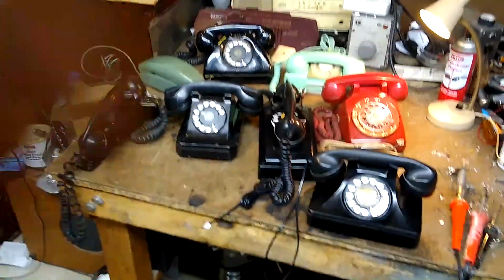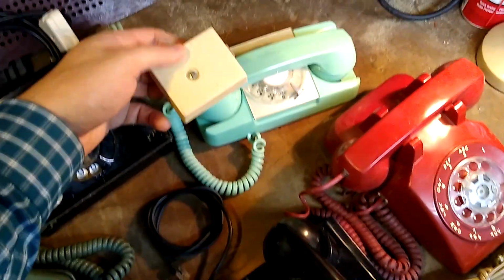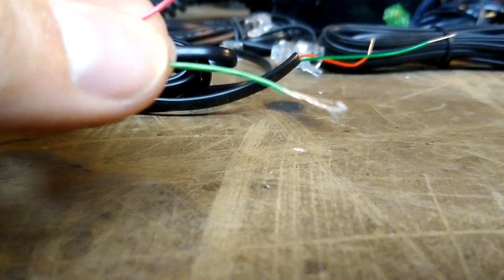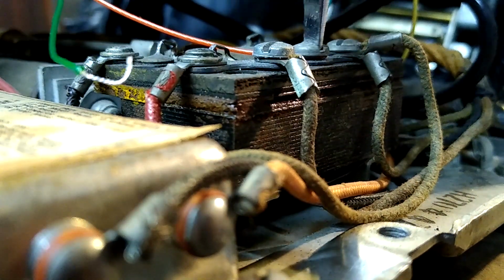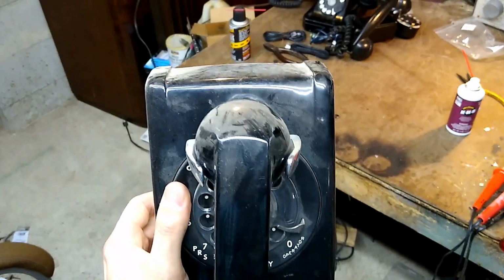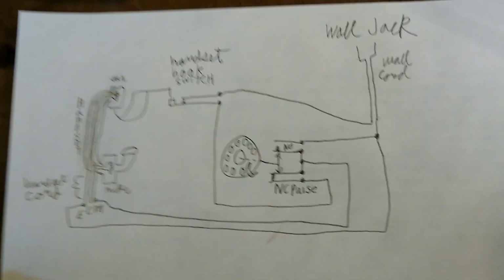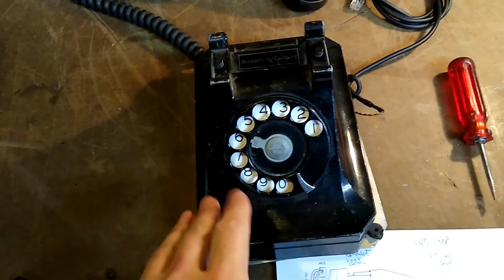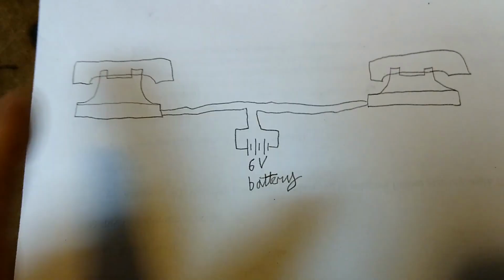Phoning It In!: Repairing and Connecting Old Rotary Phones, a look at some of my collection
Here's a look at part of my rotary dial phone collection and how I maintain it, including a look inside the same model phone @TechnologyConnections uses in his set.
I'll cover connections for vintage phones, and how to make one work with missing pieces.

With a radio swapmeet this weekend and the ETF convention next weekend I'm phoning it in!. The RCA KCS-47 TV resurrection video will have to wait till next week.